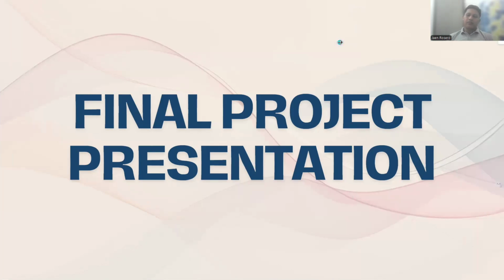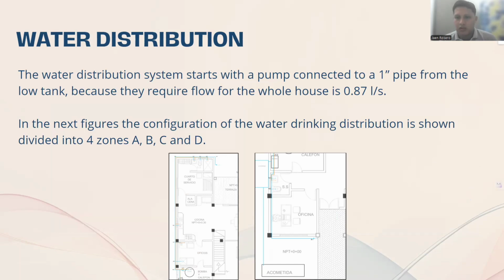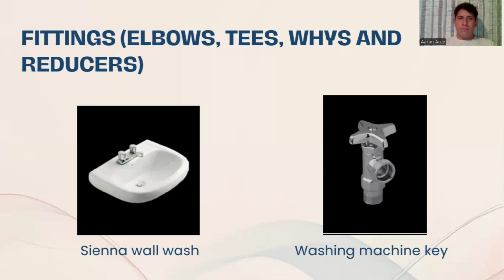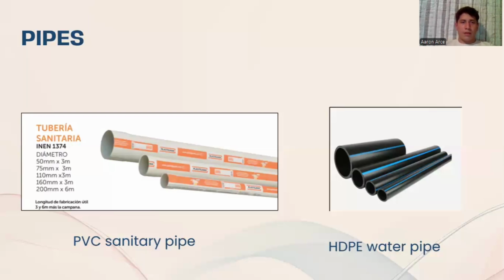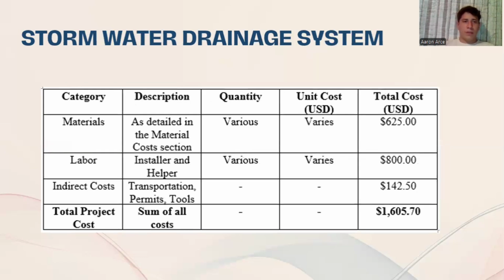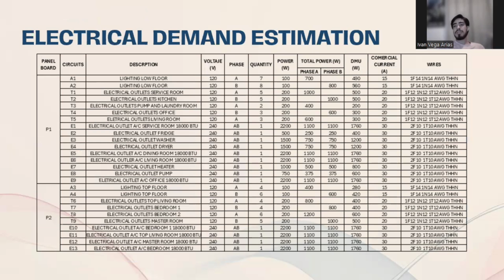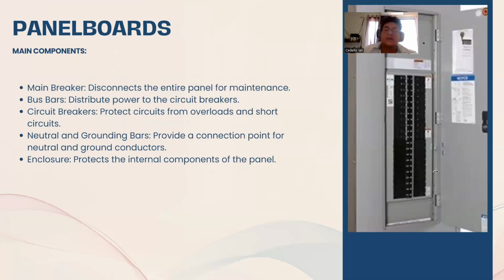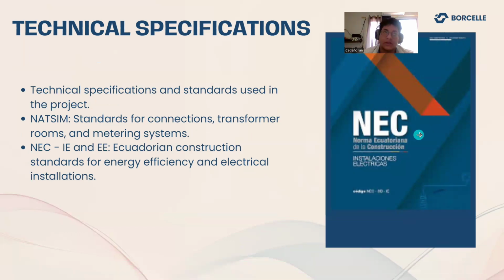Proyecto final Instalaciones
G#3 Proyecto Instalaciones